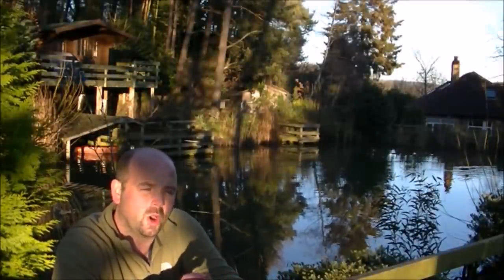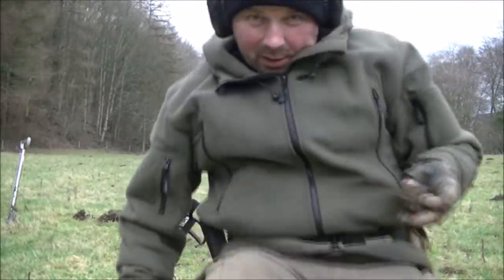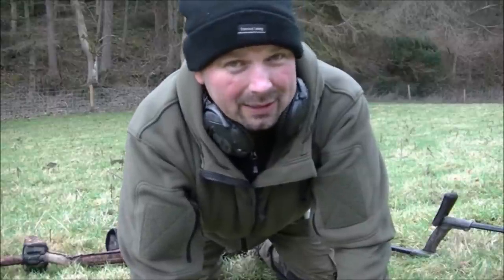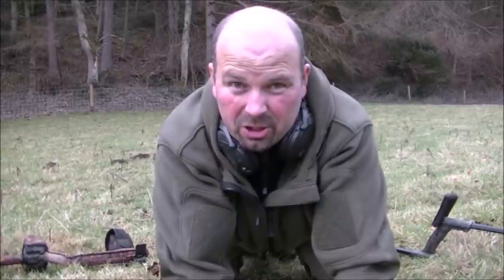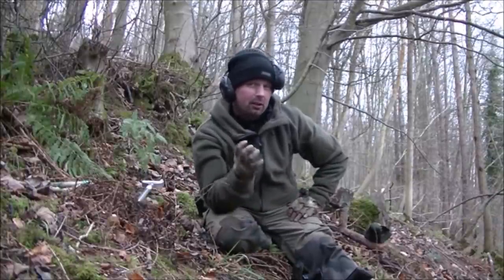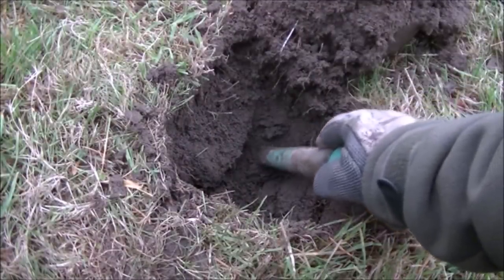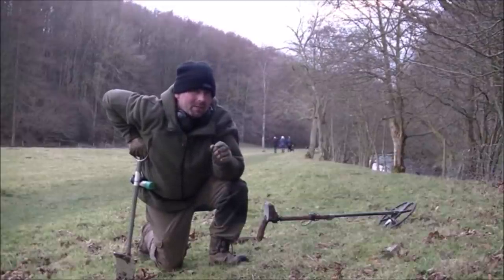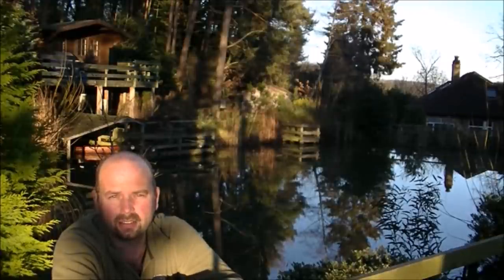Quick detecting session still produces the goods.....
A quick session out on a thoroughly hammered piece of land but I still managed to find a couple of coins. Nothing fantastic but this is probably a fair reflection of most people's detecting sites where the finds are very difficult to track down.
Next detecting video will have me on a mission to find a specific coin after a clue was thrown up by an old find ID.